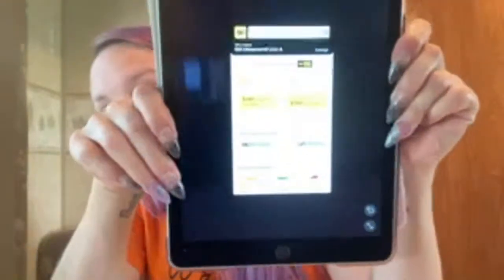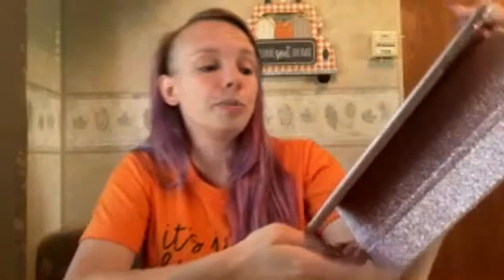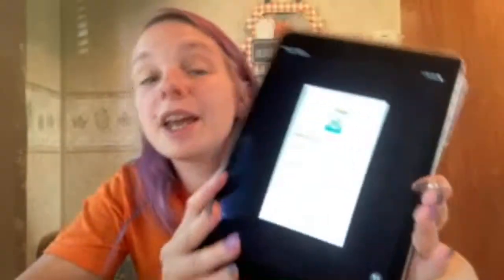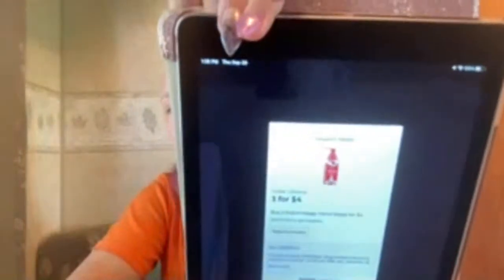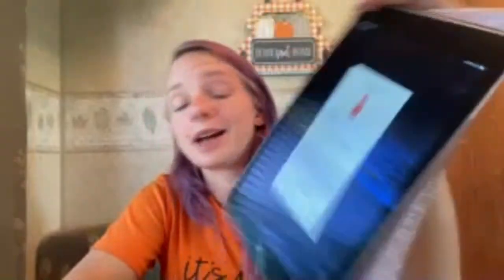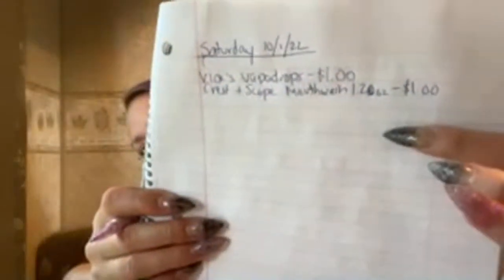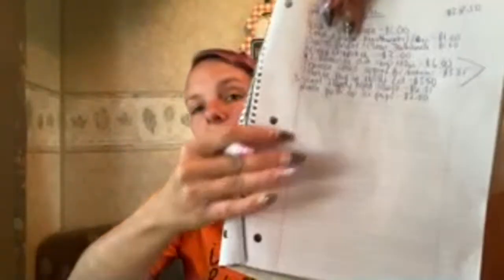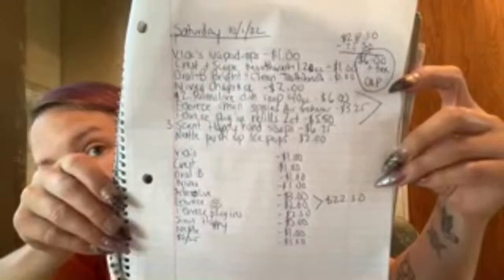Dollar General Saturday Scenario Live 2